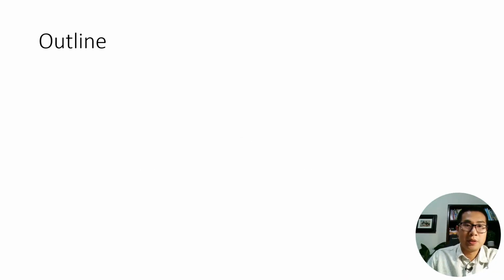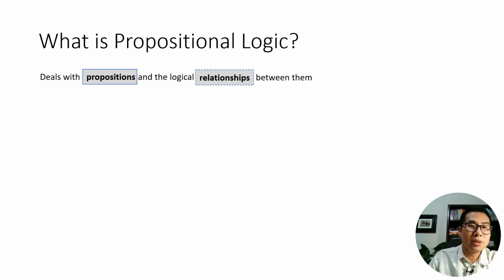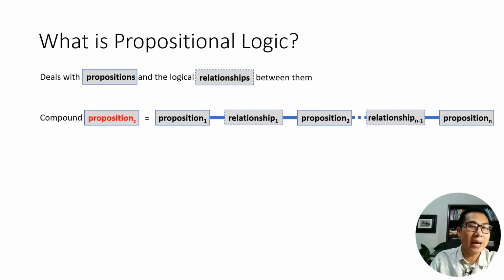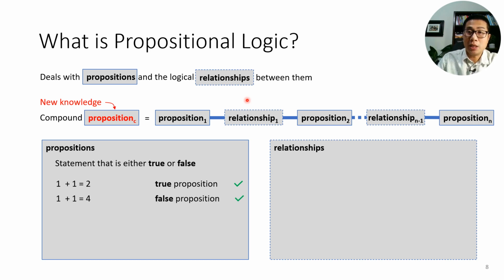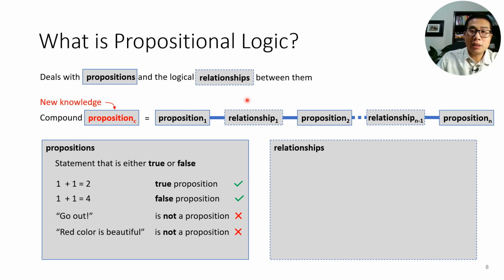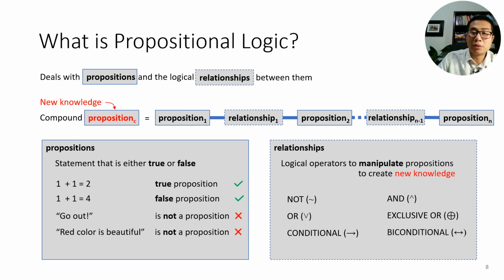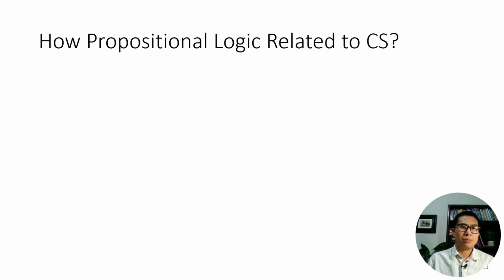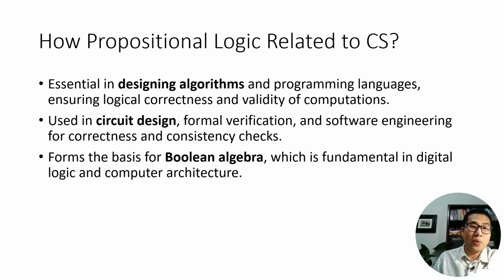Module02 01 Introduction to propositional logic